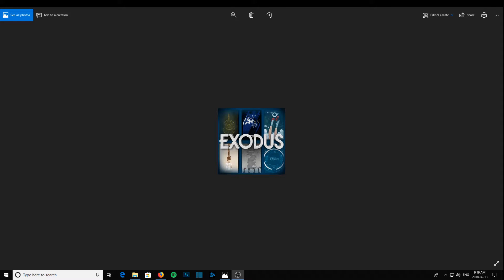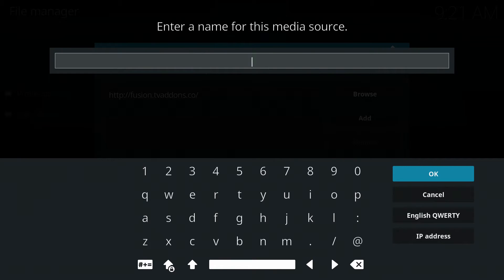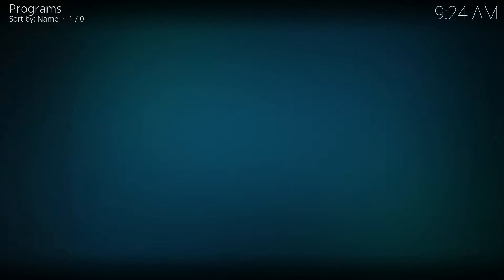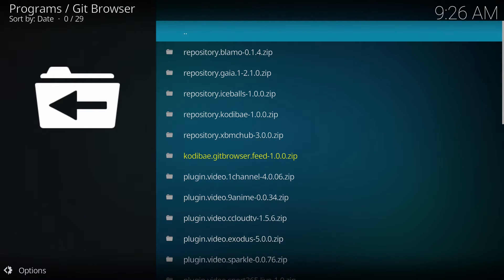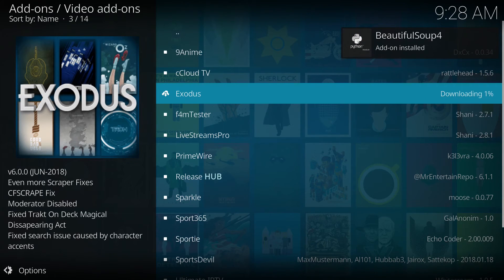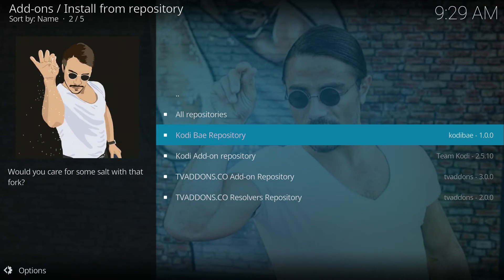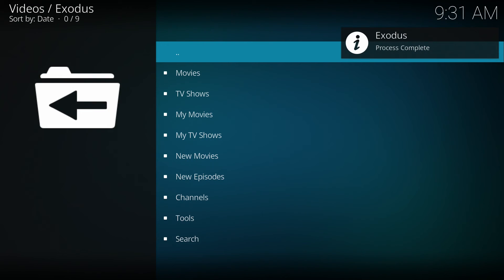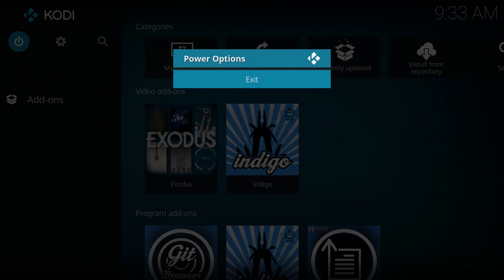HOW TO: Install the EXODUS Kodi Addon - (2018 Update!) - Plus some extra tips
-How to Install the Exodus add-on (June 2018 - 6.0 update) for movies and TV, Indigo/Git Browser, and the Kodibae repository, in Kodi 17.6.. Plus a few extra tips about movie scrapers.

-This was done on a T95Zplus Android box, running on Android 7.1.1